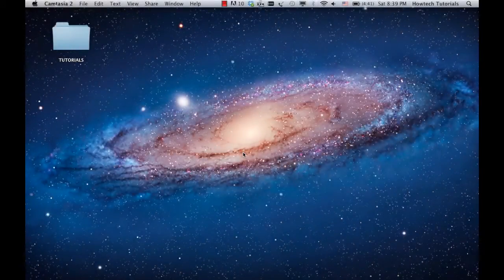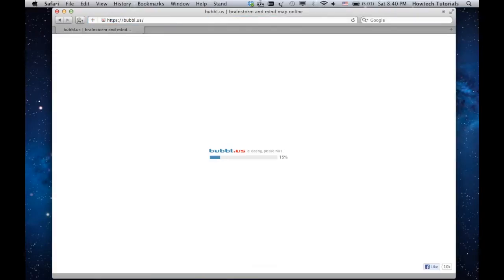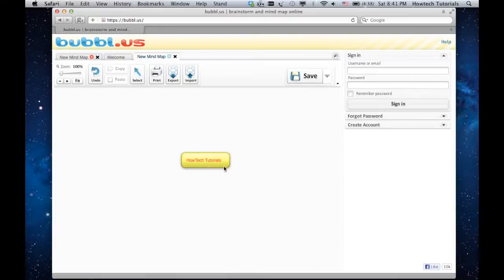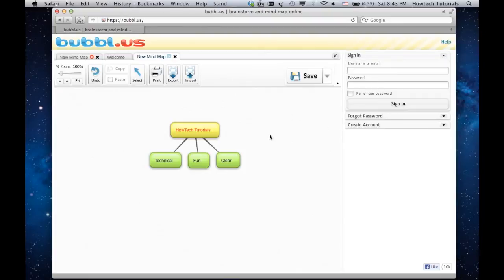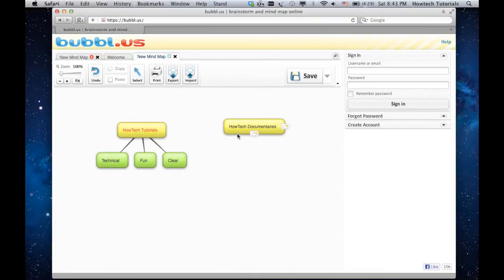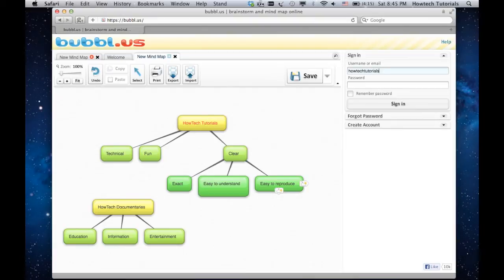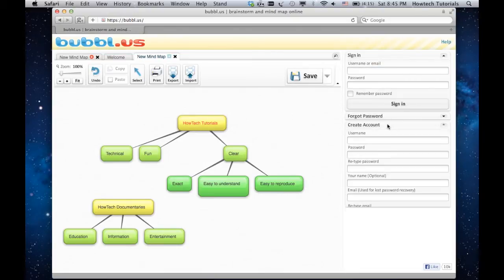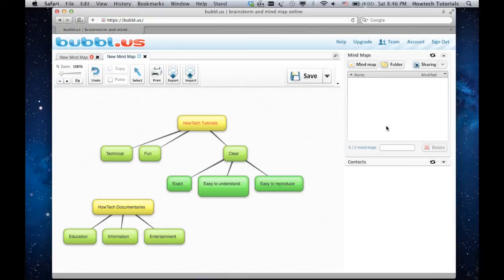How to Do Mind Mapping and Brainstorming Ideas Online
In this tutorial you will learn do mind mapping and brainstorming ideas online.

Step 1. and click "Start Brainstorming"

You're now on your new Mind Map page. Do you have an idea? Good.

Step 2. Click on the color block in the middle and type in your main idea.

Step 3. Now let's explore this idea. What can it be related to? Is it context? Good!
Move your cursor over the box and choose to create "new child bubble". Let's call it "Context".
What else can be related to your main idea?
Your idea needs to develop and implement over time so clearly you will need a schedule. Make one more child bubble called "Schedule".
Any idea needs recourses. Create another child bubble called "Recources"
Any child bubble can have its own children so list in the "Recourses" all the sources that will support your idea.

Step 4. Great! How about the other idea that your friend has and that can work very well with yours? Shouldn't we have it in the picture? Yes, of course.
Move the cursor on your main idea and drag to create "New independent bubble". Call this "My friend's idea". Consult with him to see what are his child bubbles.

Step 5. Once your mind explored all the possibilities and all the interrelations between the first idea and the entire world, you have created yourself a mind map. You can save your mind map and share it with others.

Step 6. Now it's time to save the brainstorm results. To do so, we have to be registered users. Click "Create Account" in the upper right corner. Fill in your prospective account details and click "Create Account". Now you have created your account.

Step 7. Enter your credentials in the right upper corner and click "Sign In".

Step 8. Click on "Save" to save your mind map. You mind map is now saved in your account.

Step 9. You can also Print it by pressing "Print" button.

Result: Congratulations! You have successfully learned how to do mind mapping and brainstorming ideas online.